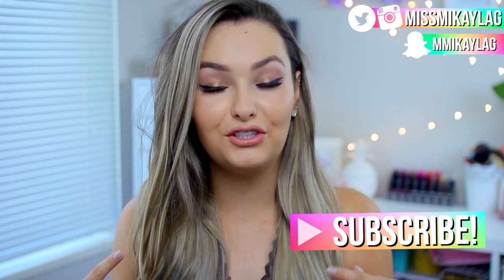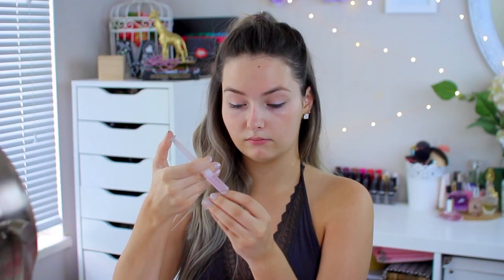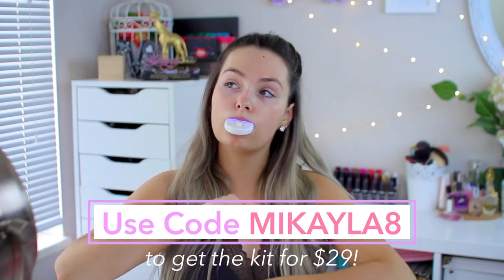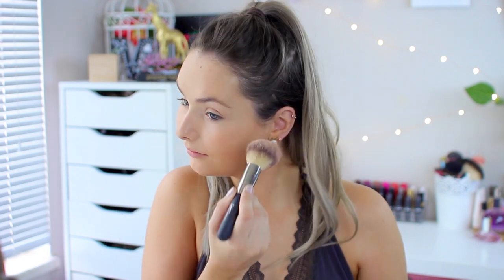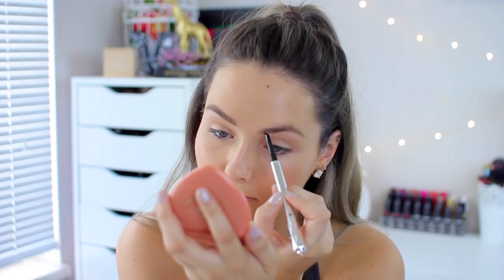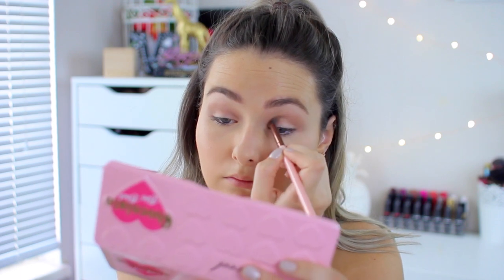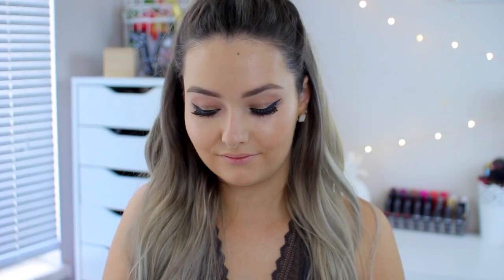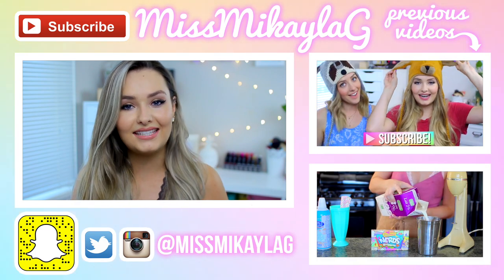Selena Gomez Summer Inspired GRWM!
In todays video I'm showing you how I created this Selena Gomez Inspire Makeup Look! This look is perfect for going out, a summer party or just any day you want to try a fun new makeup look! She usually has very warm toned eyes with a nude lip so thats what I went for. :)

FTC: I worked with Smile Sciences to bring you this video! All opinions and ideas are my own as always! :)